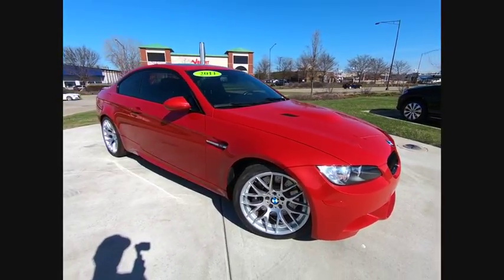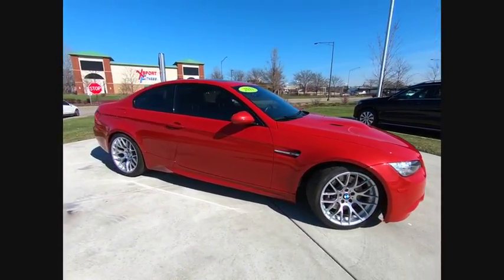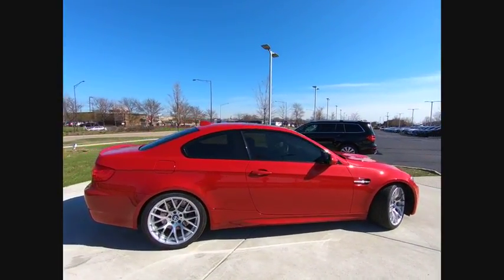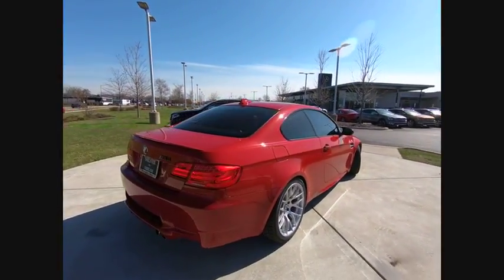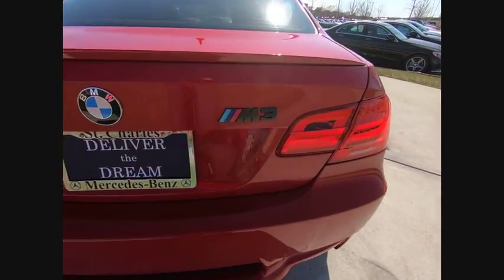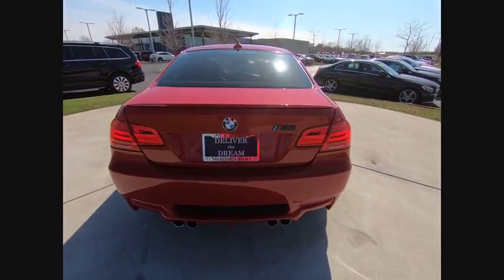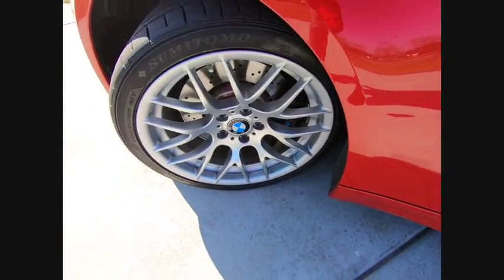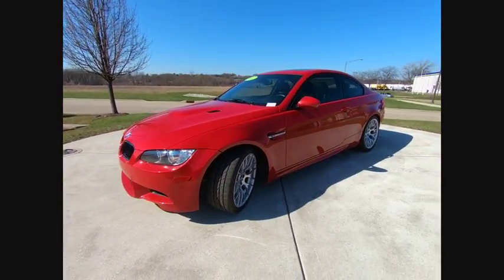2011 BMW M3 Base St. Charles IL Q0307A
2011 BMW M3 Base